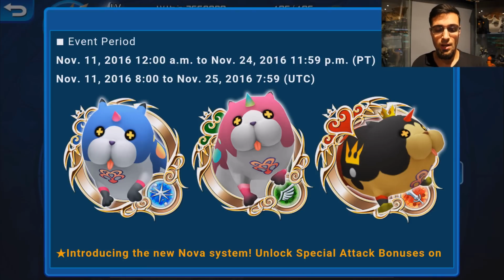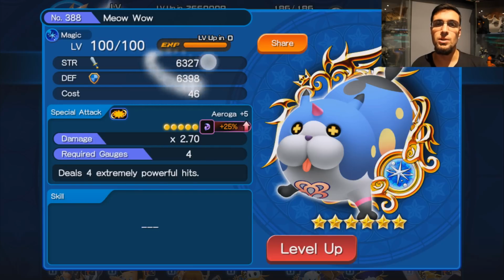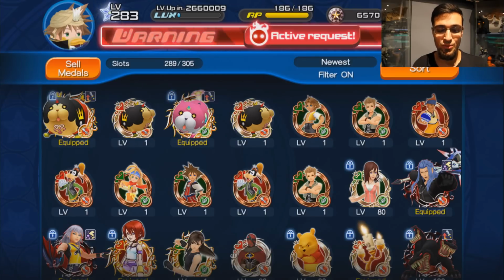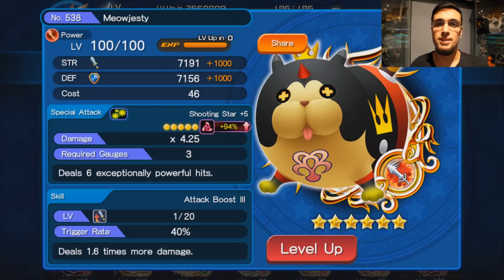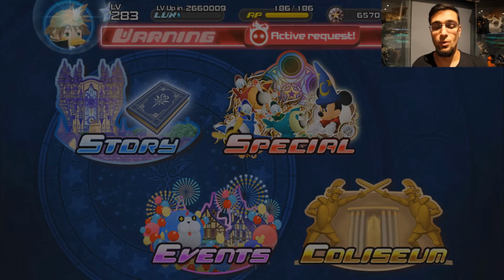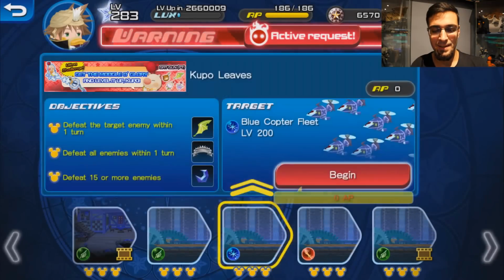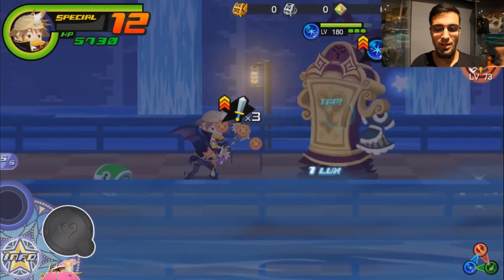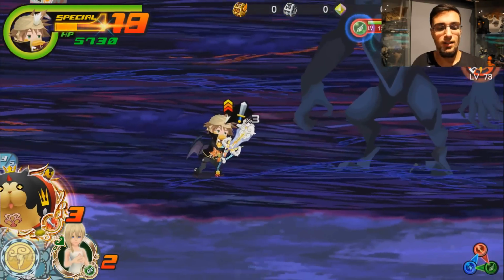KHUX: MEOWJESTY Medal Spotlight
SENA has blessed us with OP medals YAY!